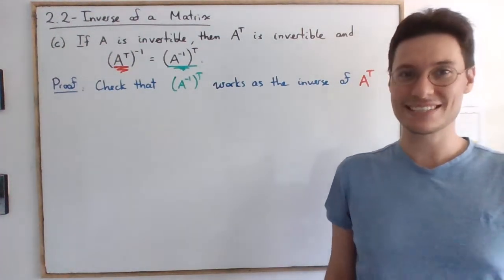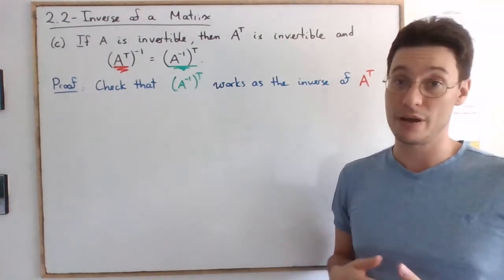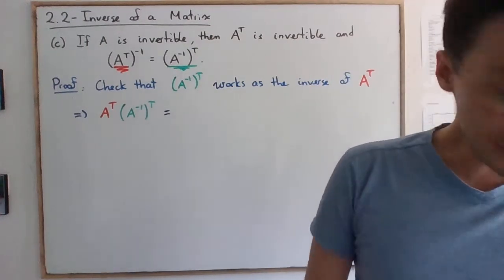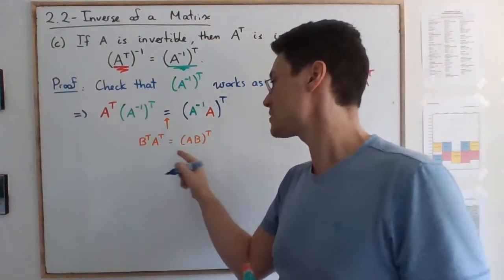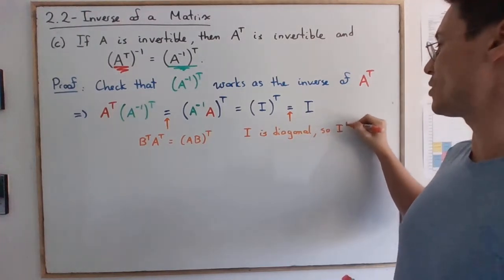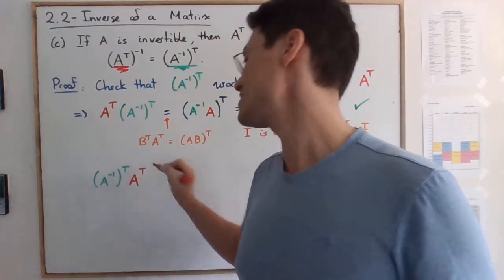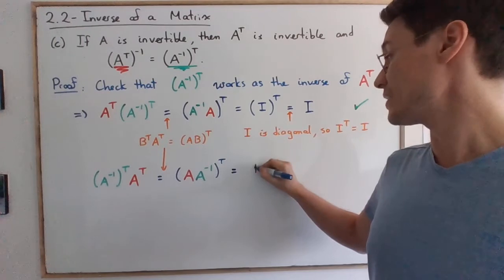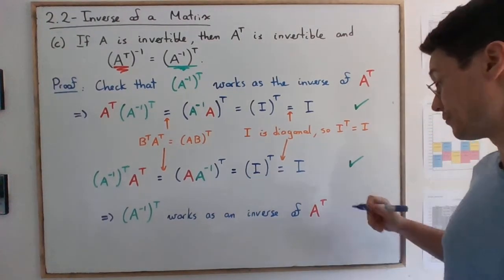NYC - 2.2 - Third Property of Invertible Matrices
Proof that the inverse of the transpose of A (if it exists) is the transpose of the inverse of A.